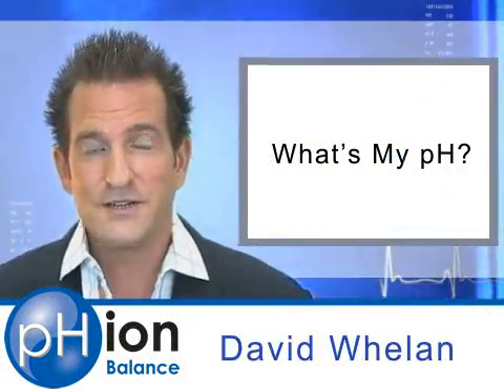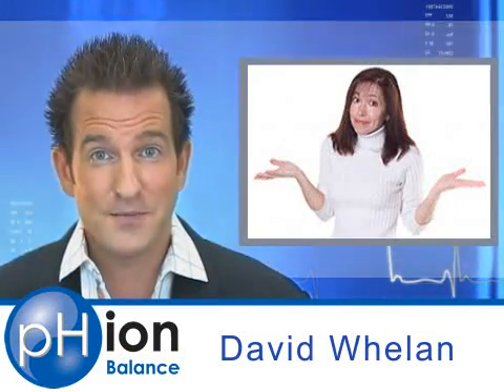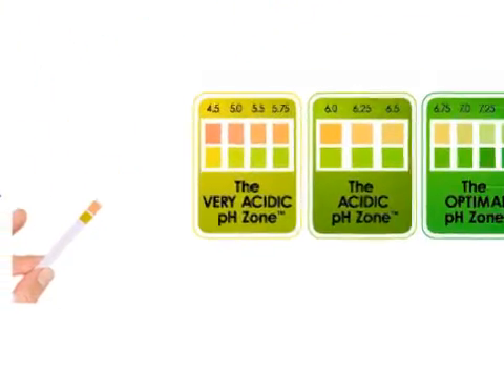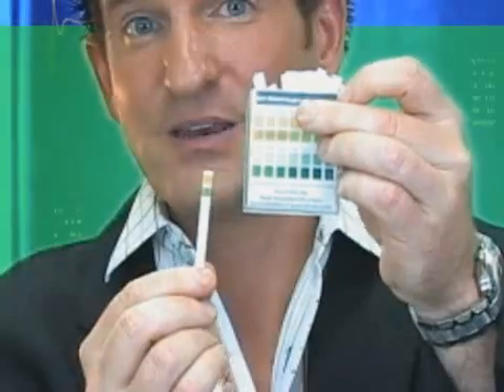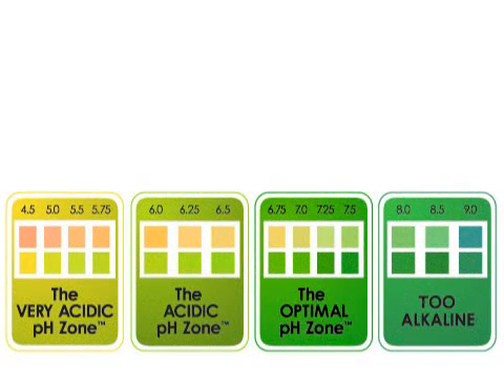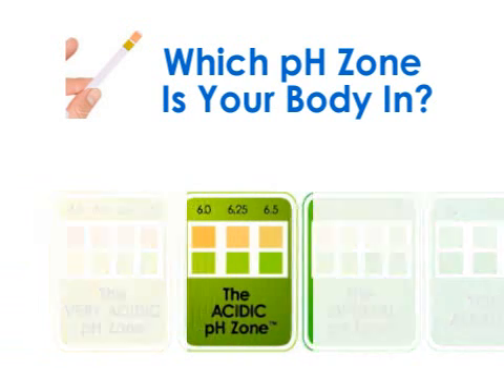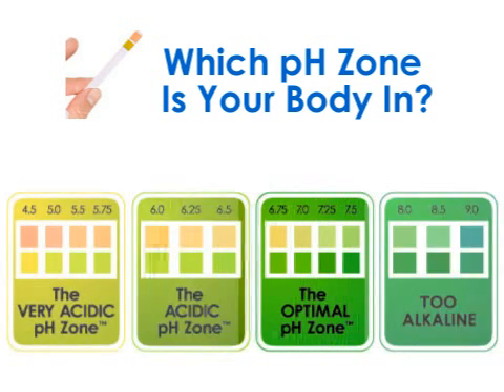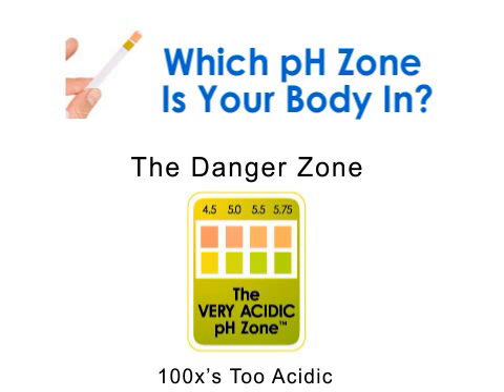Body pH Testing - pH Test Strips vs. pH Litmus Paper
pH Testing with pH Test Strips vs. pH Paper or Litmus Paper

Determining your body's pH is very important. Your body regulates pH (the balance between acid and alkaline) in the same manner it regulates temperature.

Your body is alkaline by design, but acidic by function.

Acids that build up cause acidification of your fluids (your body is 70% water) and tissues. This can lead to a long list of health problems.

It's extremely important to maintain proper pH balance within your body.

Testing your pH is the first step.

pH Test strips are the best indicators of the pH of your body fluids. They're easier to use than pH paper or litmus paper and more accurate as well.

You can get pH Stix testing strips at your local health store or online from many retailers.

Once you know what the pH of your body is, you can determine a proper course of action if you are indeed too acidic.

This would include an alkaline pH diet (higher intake of alkaline foods & less acidic foods) as well as proper supplementation.

Supplementaion would include drinking high pH alkaline water as well as more eating alkalizing greens (in food, juice, capsule form or as a green drink), alkaline minerals, and more.